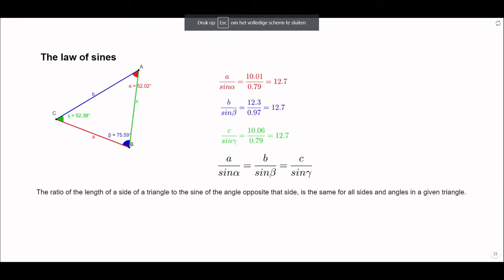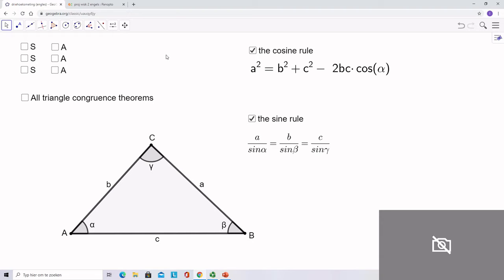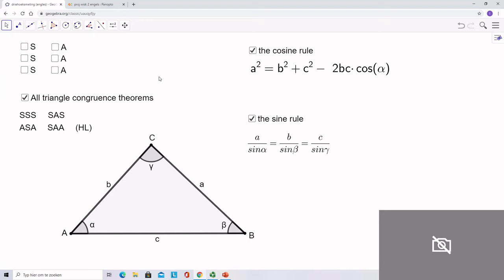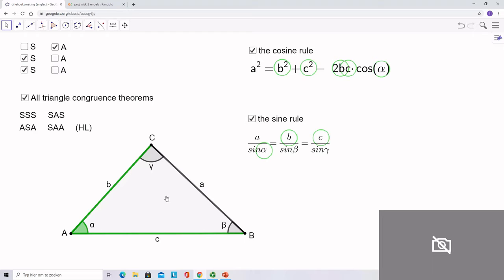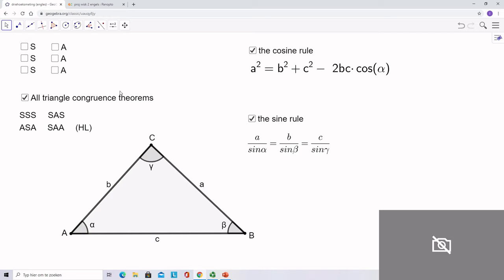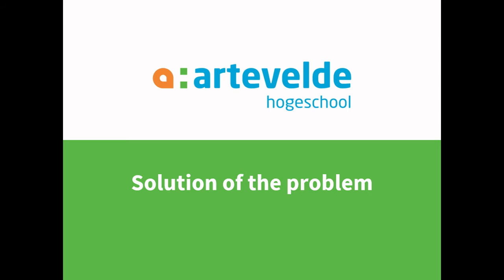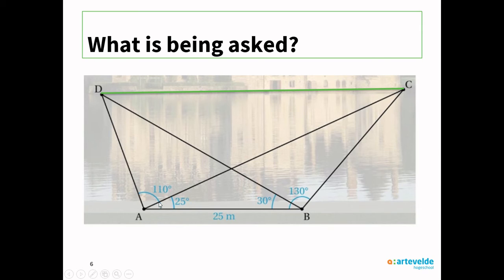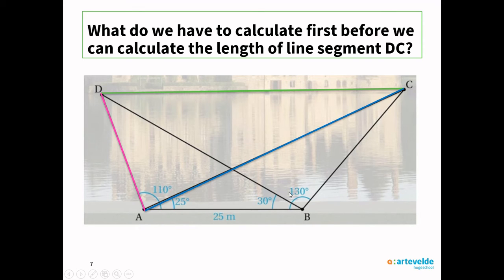Solving non-right angled triangles